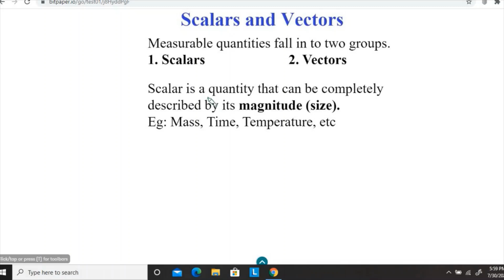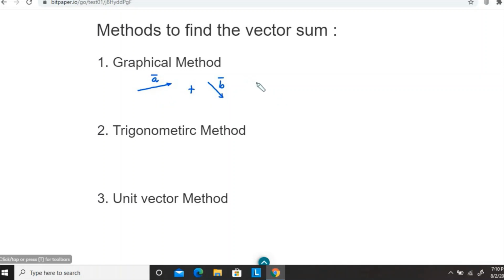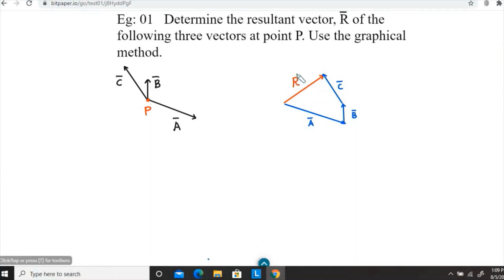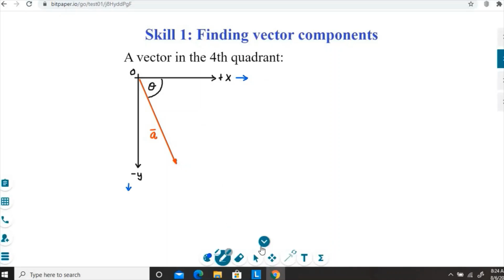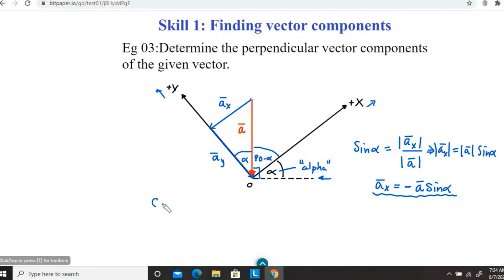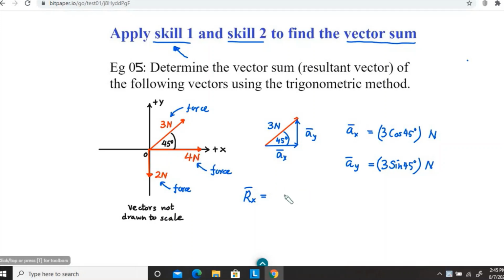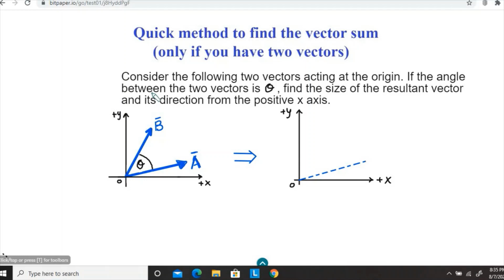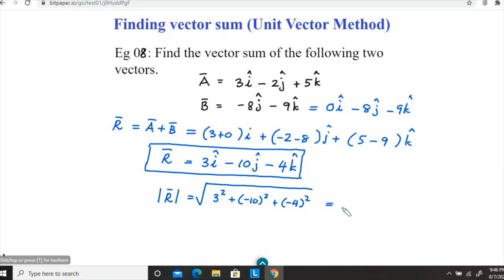College Physics 01 (video 03): Vectors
This review of vectors is again essential to succeed in both college physics 01 and college physics 02 courses. Both courses are algebra based physics courses and requires the skills described in this video. If you are familiar with one section and wants to jump to a different section please use the following time stamps to go back and forth within the video.

0:01       Introduction to scalars and vectors
3:00       Representing a vector
6:21       Equal vectors
8:47       Multiplying a vector by a scalar
12:33     Opposite vectors
15:20     Will sliding a vector change it ?
23:27     Vector sum using the graphical method
26:47     Vector polygon
33:26     Subtracting two vectors using the graphical method
42:40     Vector sum using the trigonometric method
43:45      Skill 1: Given a vector how to find its perpendicular vector components ?
1:16:45   Skill 2: Given the perpendicular vector components how to find the vector sum ?
1:28:22   Combine skill 1 and skill 2: Example problems
1:52:31   Quick trigonometric method to find the vector sum of just two vectors
2:01:52   Introduction to unit vectors
2:08:10   Vector sum using the unit vector method